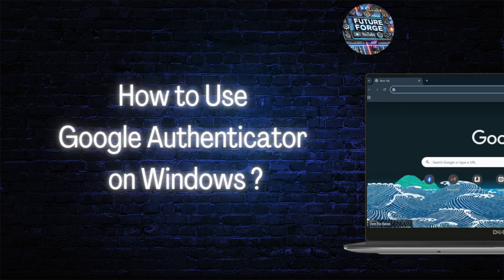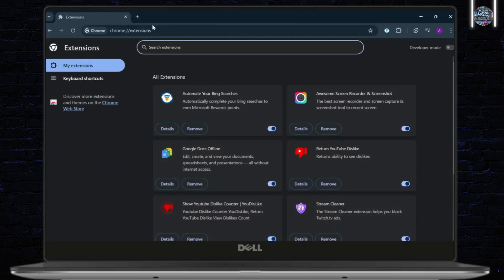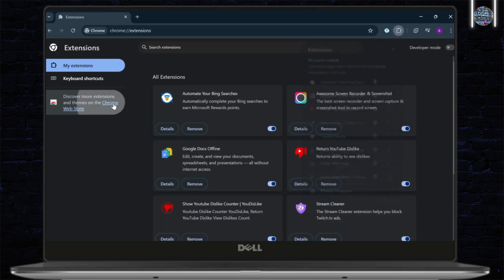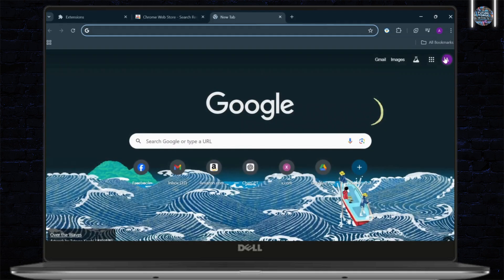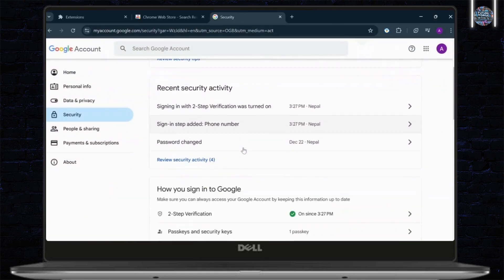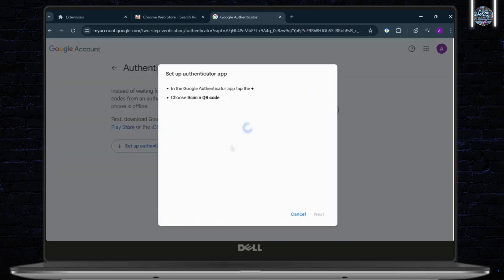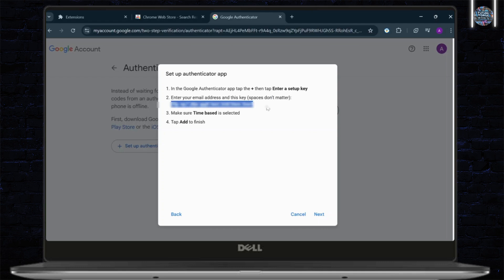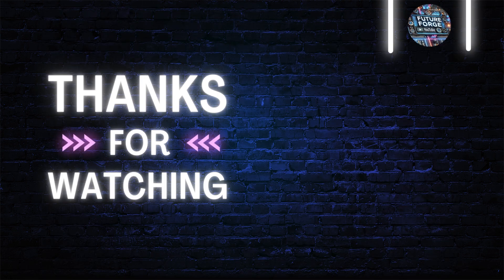How to Use Google Authenticator on Windows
Learn how to easily use Google Authenticator on your Windows PC in this step-by-step tutorial. Whether you need to install Google Authenticator on Windows 10 or set it up for two-factor authentication, this video covers everything you need to get started!

In this video, you'll discover how to download and install the Google Authenticator app on Windows. You'll also learn how to set up and use Google Authenticator on your PC for enhanced security.

0:25 Step 1: Downloading Google Authenticator
0:50 Step 2: Setting Up Google Authenticator on Windows